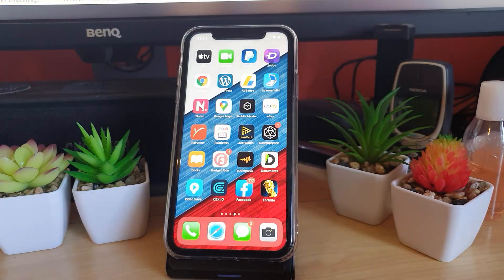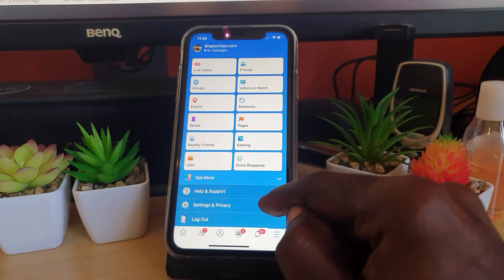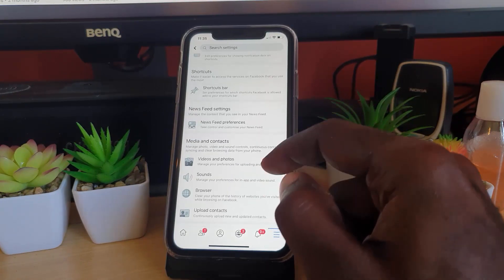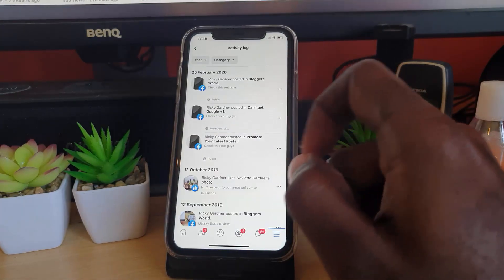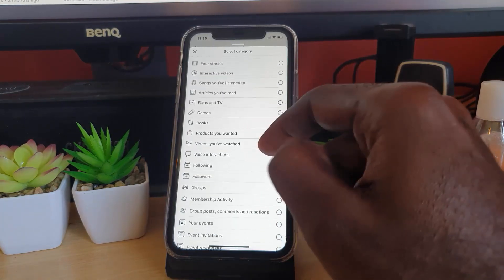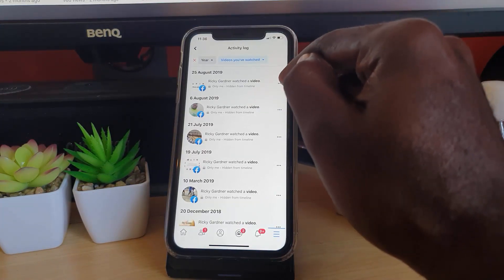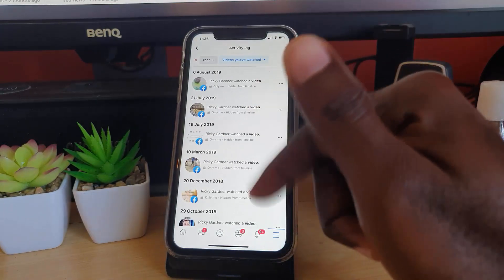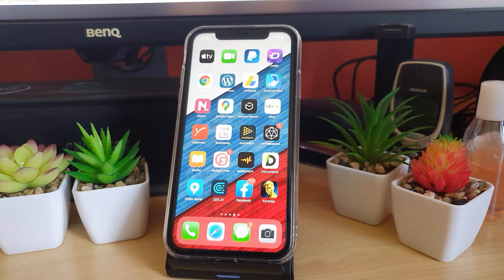How to Delete Facebook Watch History 2022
This how to delete Facebook watch history permanently. Find your Watch history a delete Videos you have watched or anything else from your History logs easily.